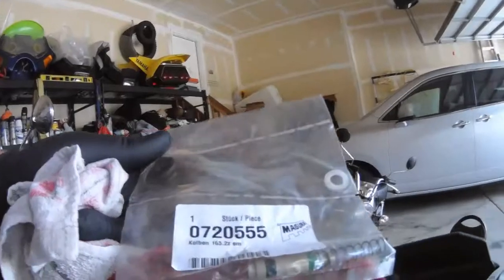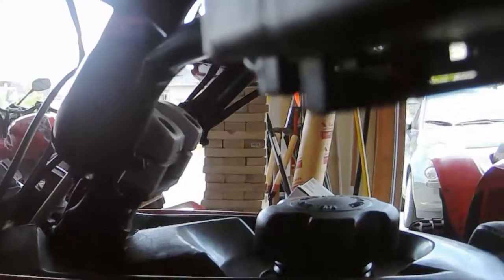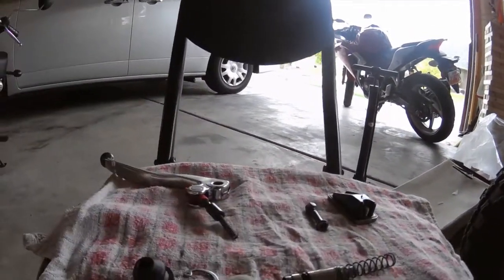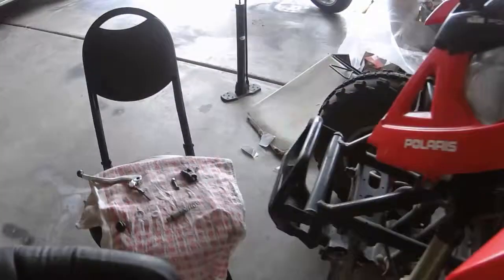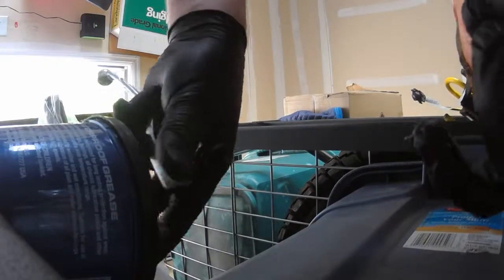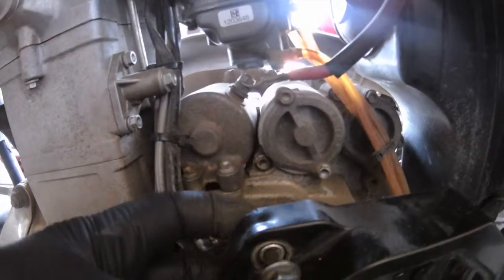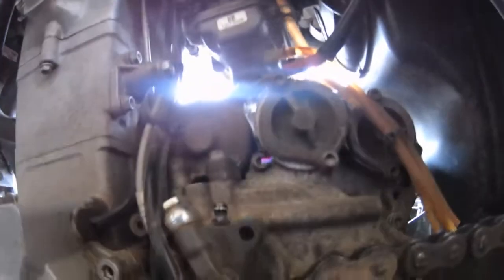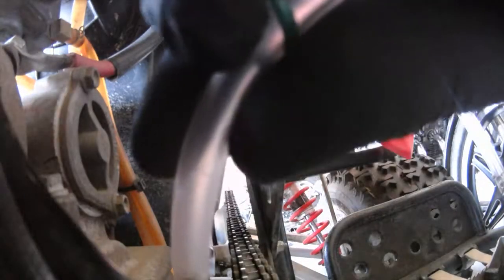Easy Magura Rebuild of Hydraulic Cutch Lever - 9.5 for KTM or Polaris Outlaw 525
Easy and cheap way, Magura Hydrolic Rebuild on Polaris Outlaw IRS or KTM